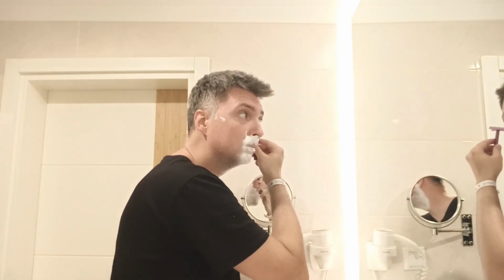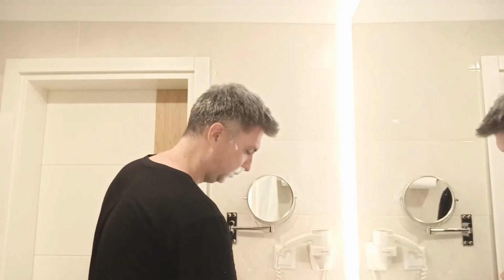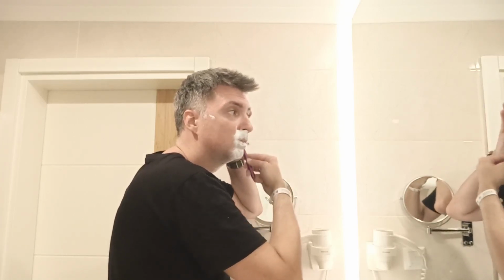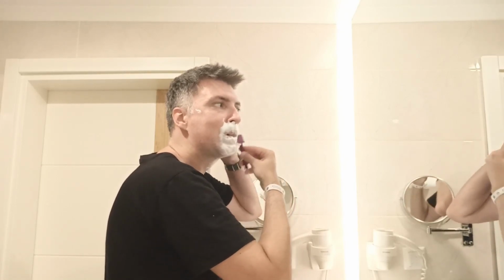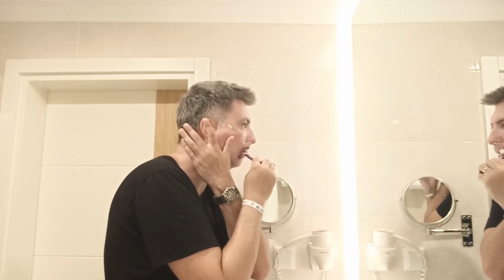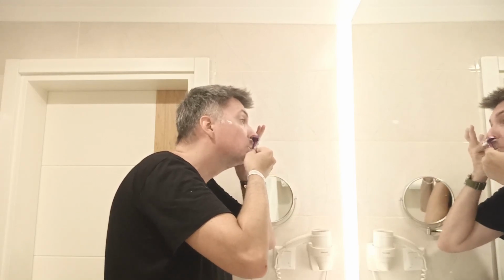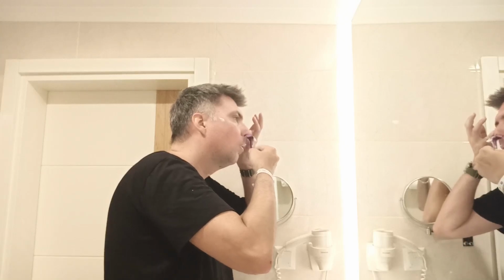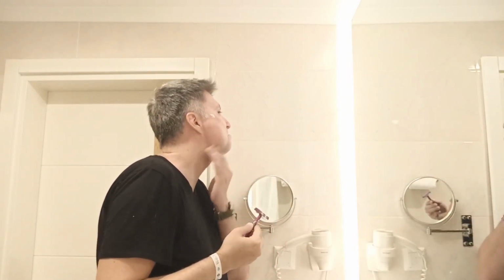Vacation shave in Turkiye 2024